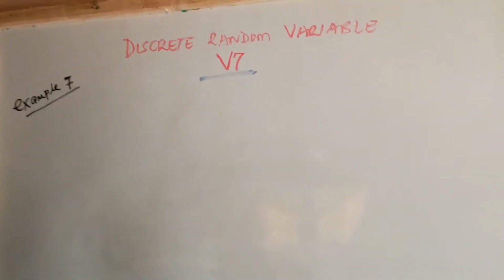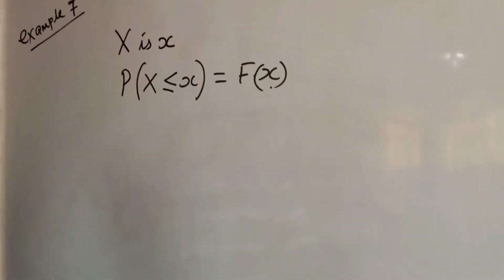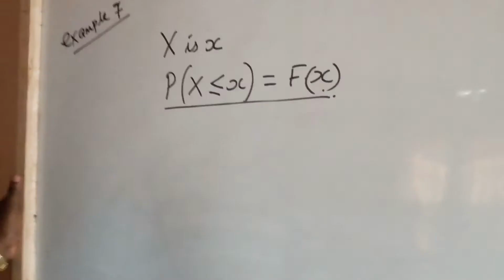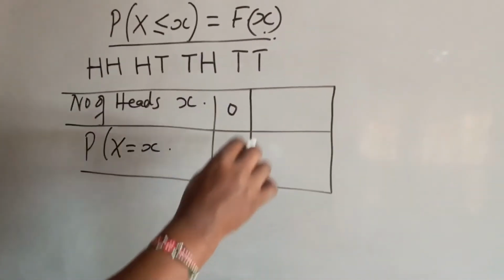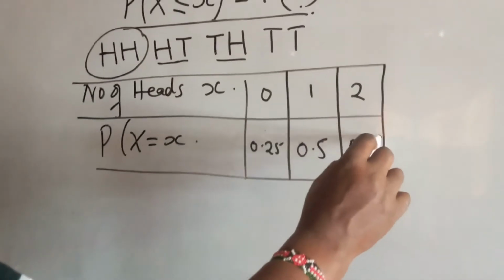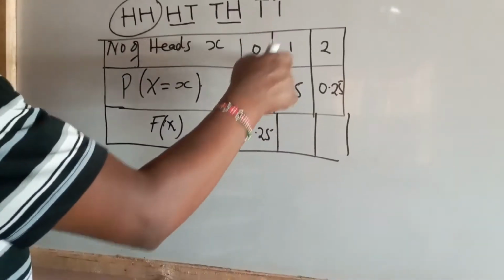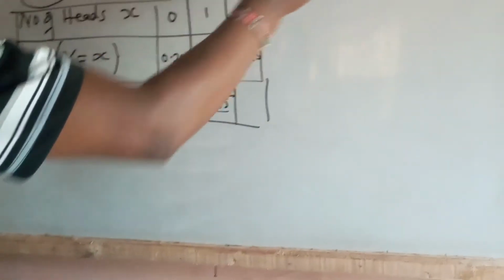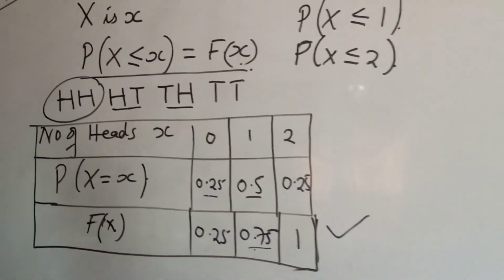S1 Discrete Random Variable Video 7 1